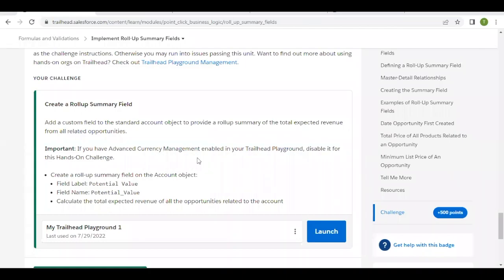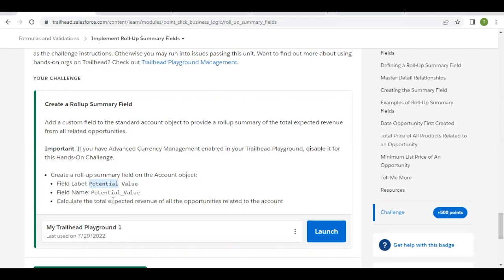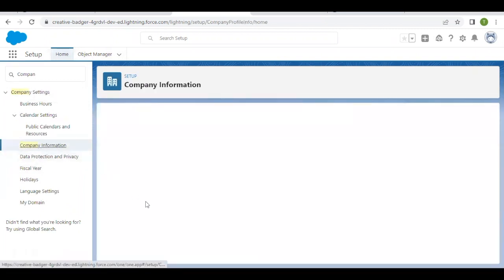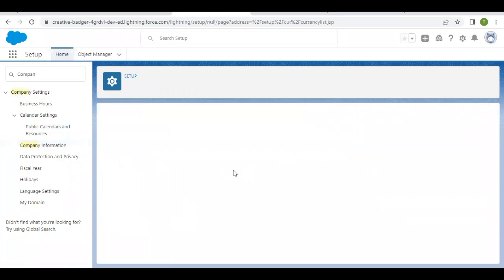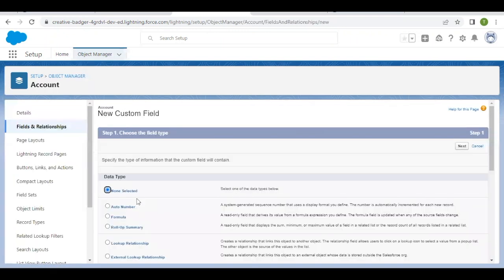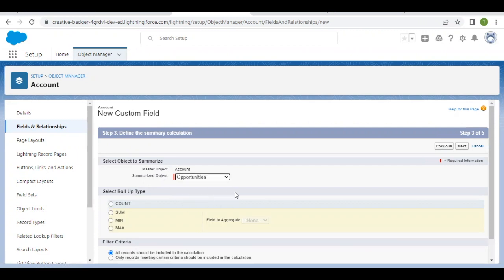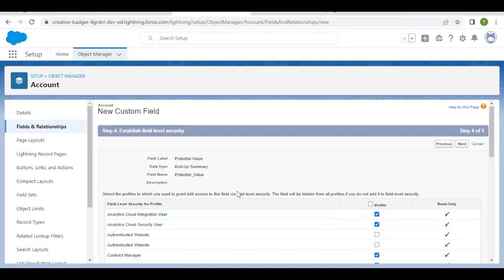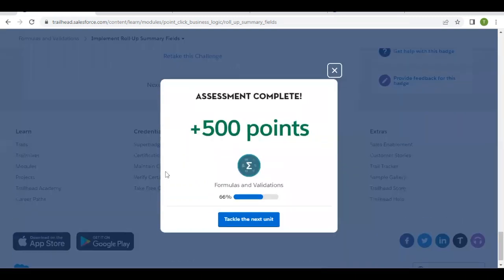Implement Roll Up Summary Fields Trailhead Solution - Formulas and Validations